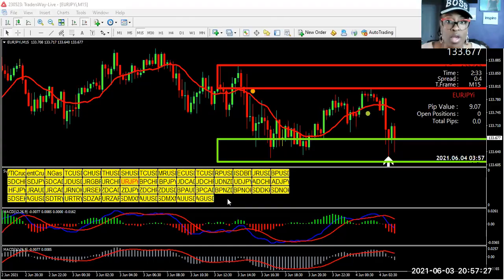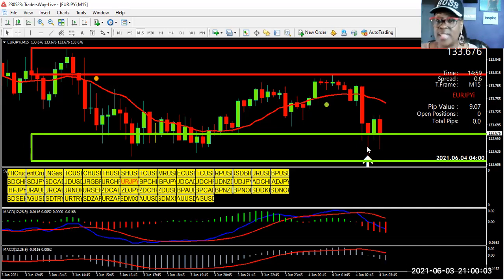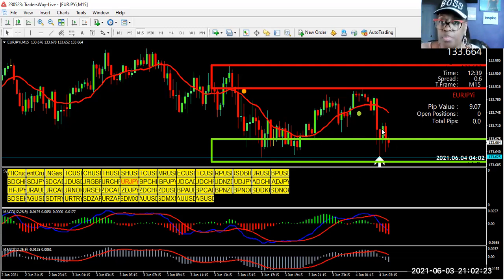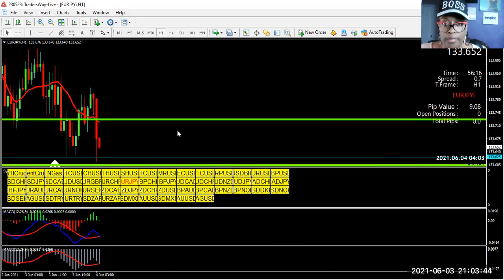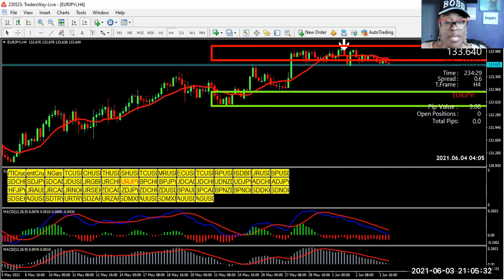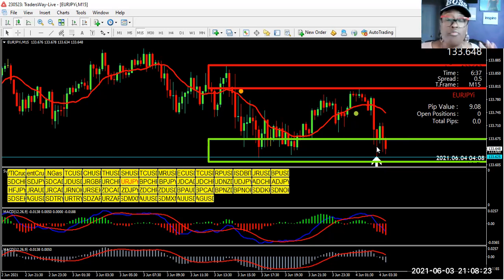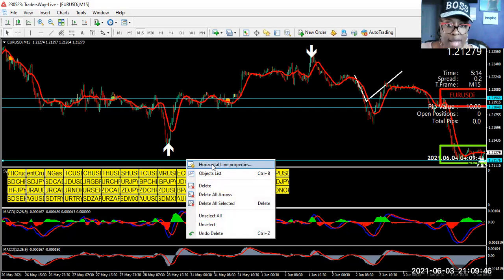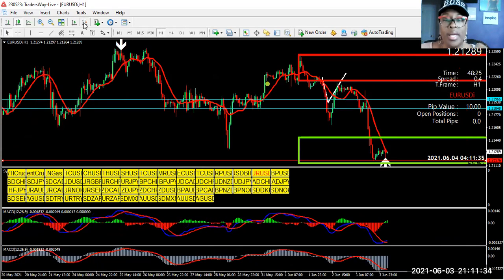Retest, Support and Resistance SIMPLICITY